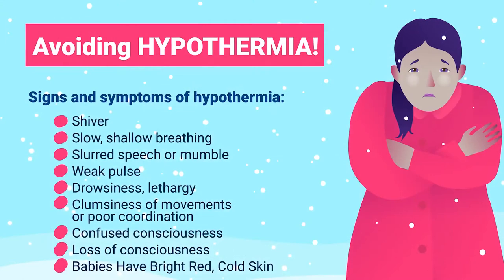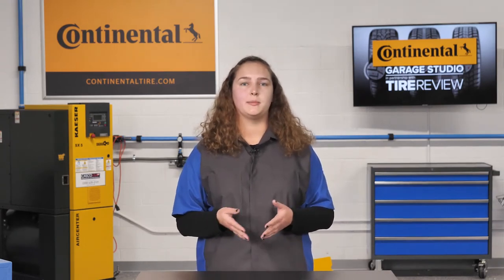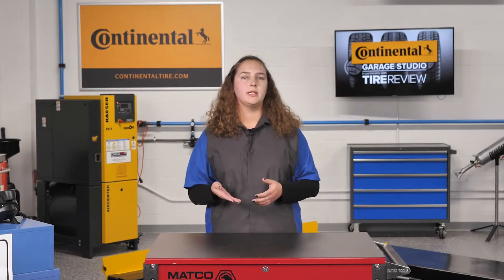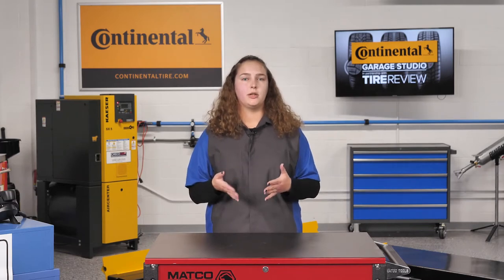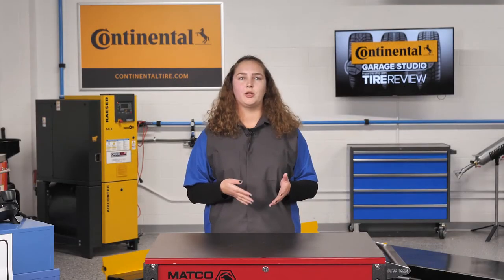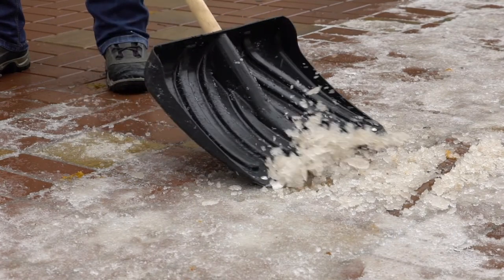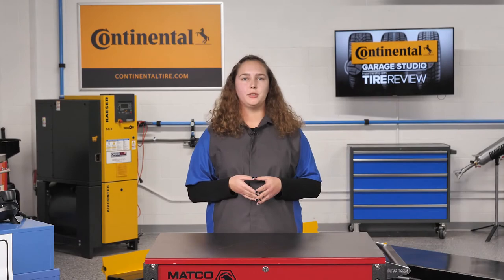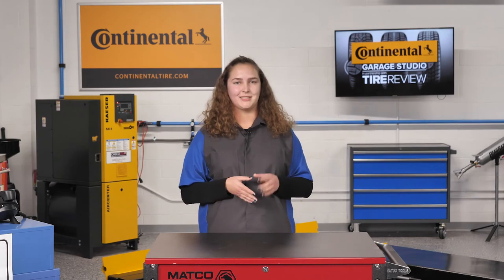Protecting Tire Shop Employees During the Winter Months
Cold temperatures and wind chill cause heat to leave the body faster, which puts employees at risk of cold stress. So, how do you keep your technicians safe in the colder months? Tire Review’s Danielle Hess gives you some tips from the Tire Review Continental Tire Garage Studio at Babcox Media.